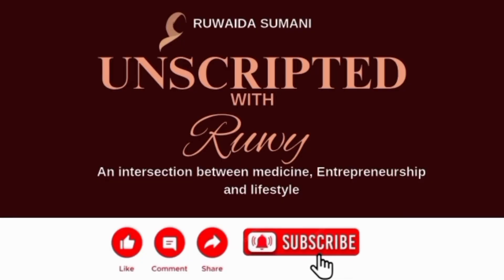The New UDS Sch. Of Dentistry// Admission, Fees & the Future of Oral health 🦷 | Unscripted with Ruwy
The University for Development Studies (UDS) has officially launched its School of Dentistry — a major step forward for healthcare education in Ghana!

In this exclusive conversation with the Dean, we dive into:
🦷 Why the School of Dentistry was established
🎓 Admission requirements and program structure
💰 Tuition and financial details
🩺 Clinical years and job prospects
💡 The future of oral health in Ghana

Whether you’re a student, aspiring dentist, or health enthusiast, this episode gives you all the insight and inspiration you need.